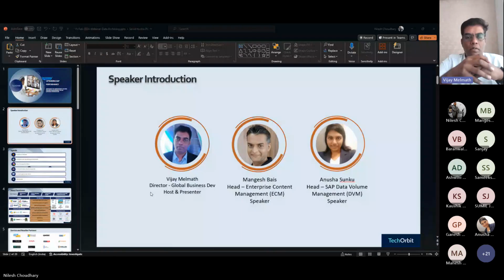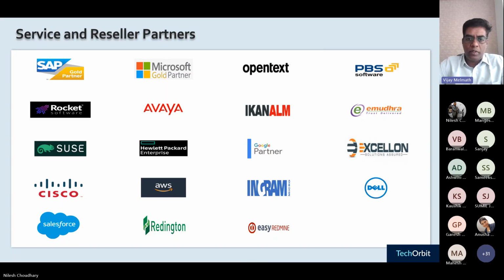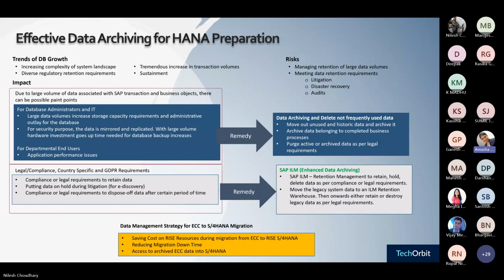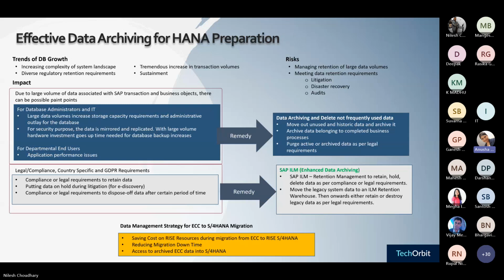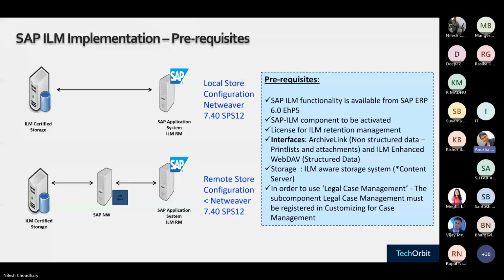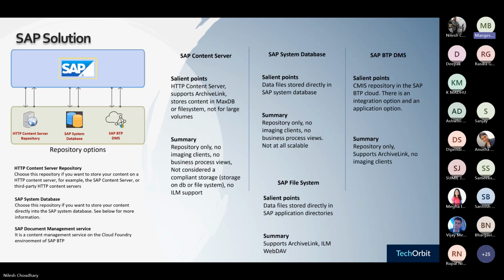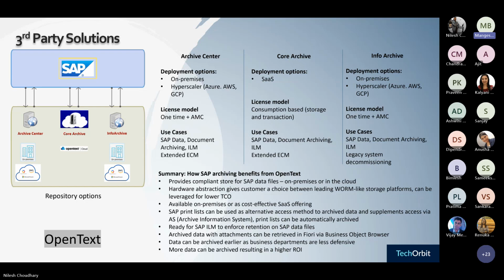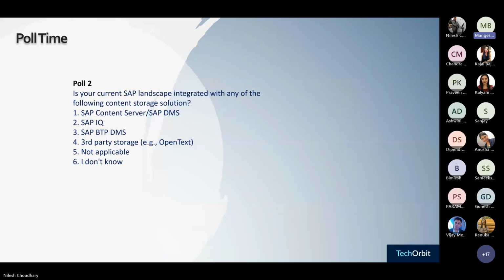Optimizing Performance: Unveiling the Importance of Data Volume Management in HANA Preparation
Webinar conducted by TechOrbit on the topic "Optimizing Performance: Unveiling the Importance of Data Volume Management in HANA Preparation"

Topics covered:
1. SAP ILM Archiving
2. Ways of Managing Data Volume and System Performances
3. Importance of Handling Country-Specific Legal Requirements
4. Choosing the Right Storage for Data and Documents
5. TechOrbit Services and In-House Tools

Presenter:
Mr.Vijay Melmath (Director - Global Business Development at TechOrbit)

Speakers:
Mr. Mangesh Bais (Head of ECM at TechOrbit)
Ms. Anusha Sunku (VP SAP DVM at TechOrbit)